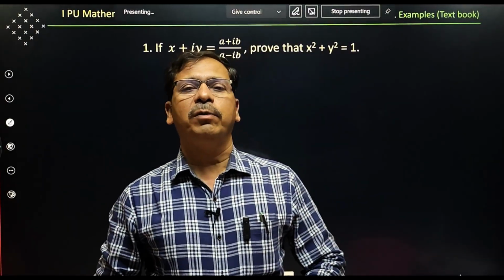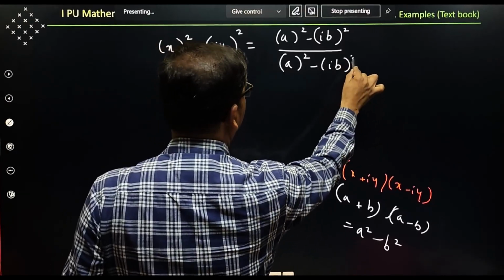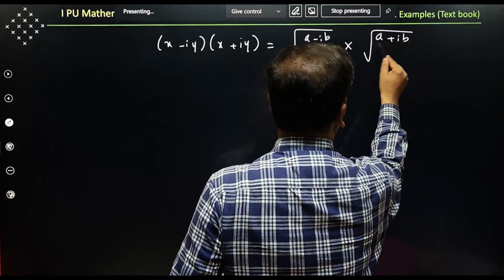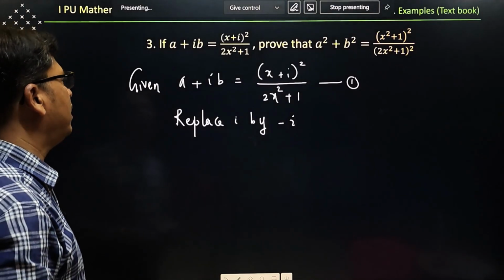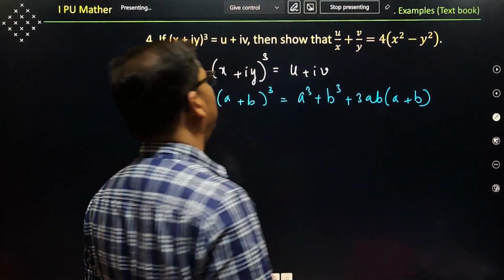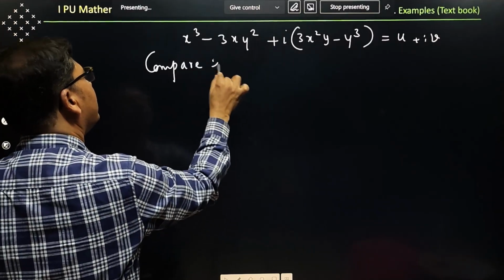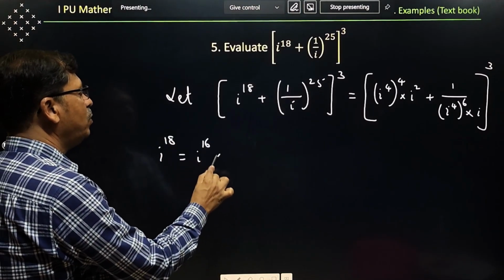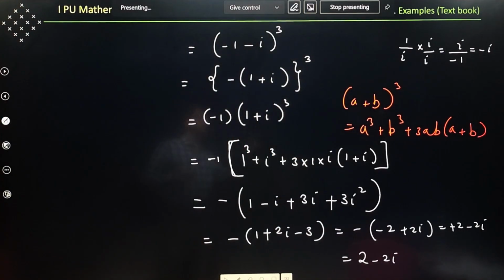I PUC / Maths / Complex Numbers / C4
For digital support please WhatsApp to 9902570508